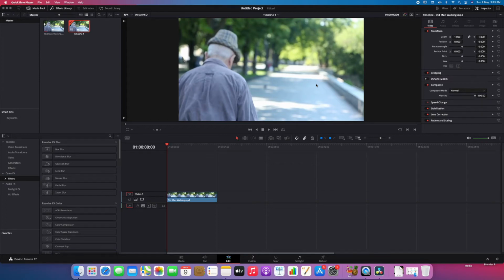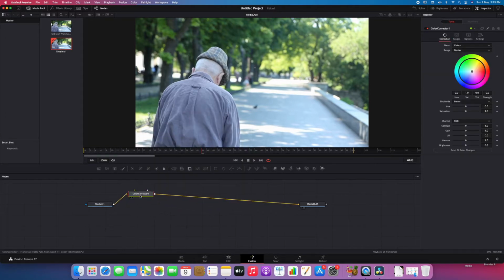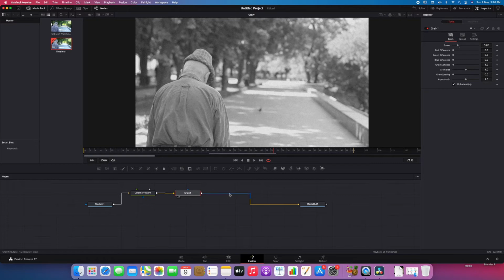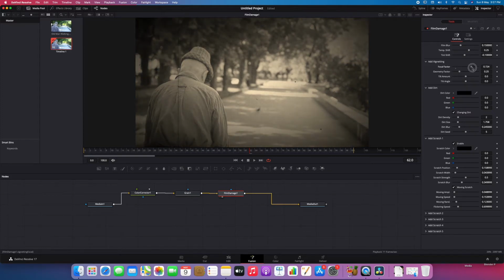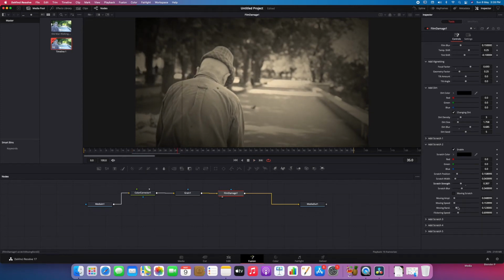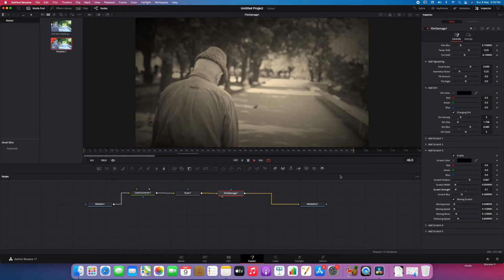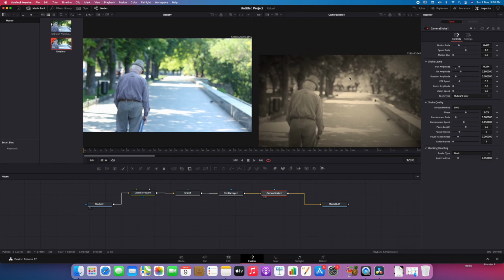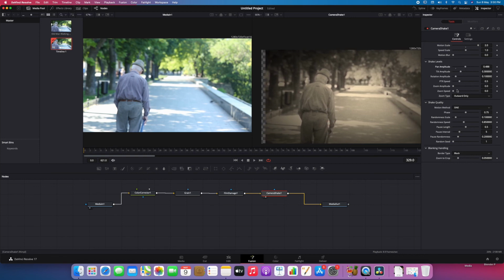Old film effect in Fusion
In this video i will show you how you can achieve old film effect easily in DaVinci Resolve Fusion.
Mac Mini M1
MacBook Air M1
MacBook Pro 14
iMac M1
Asus Pro Art Monitor
Keyboard (Keychron)
Magic Keyboard
Wacom Intuos
Ipad Air 2020
Ipad Air 2022
Ipad 10.2

Camera:
Fuji film XS10

Books -
Cinematography: Theory and Practice
The Filmmaker's Eye
Understanding Color in Photography
Light Science & Magic